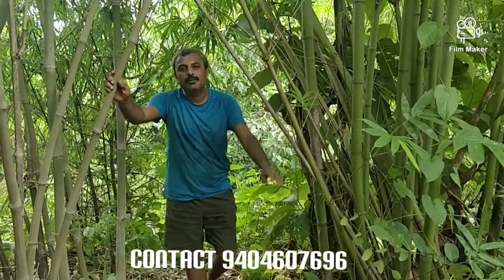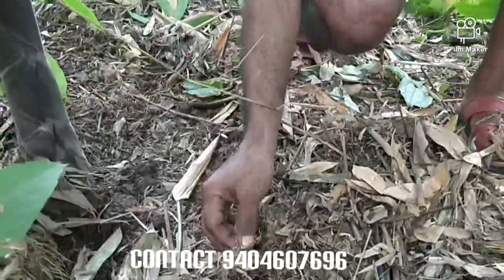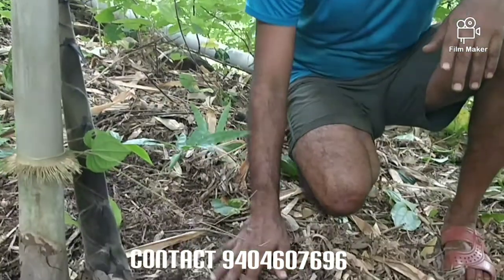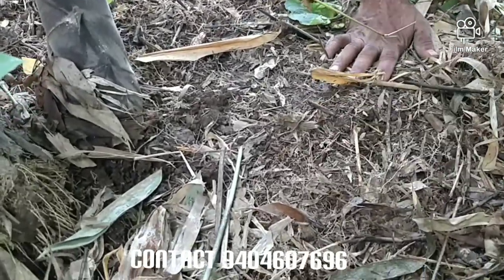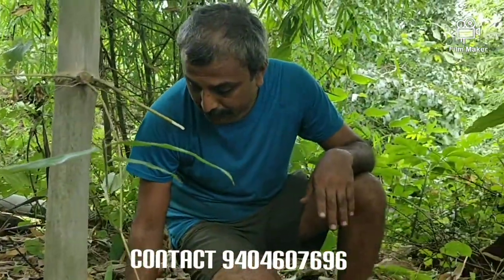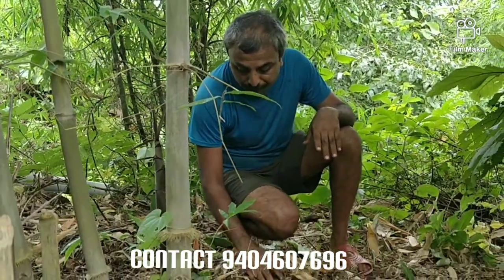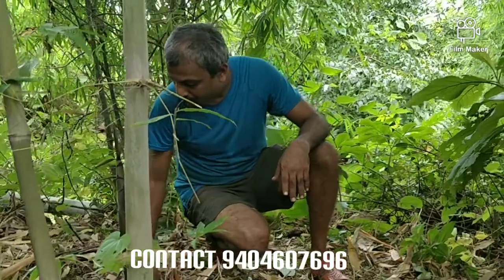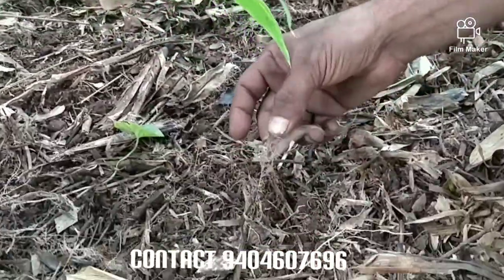Natural mulching & soil restoration in Bamboo plantation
bamboo plantation distance, bamboo cultivation.

how does bamboo creats its own ecosystem ?
 every year in the beginning soon once winter season is ending and the beginning of summer season bamboo shreds its leaves and creates mulch of leaf litter, which doesn't let the sun rays hit the ground directly, which results into keeping the soil temprature at lower side in high time of  summer it also creats hurdles for moisture in the soil to escape as the temperature of the soil
 right under the bamboo clump doesn't go beyond 35° the microbial activity continues the cycle and help bamboo get nutrients as there is favorable conditions for microb to survive and availability of their food. In monsoon period when moisture content is high in the atmosphere bamboo leaves along with bamboo twigs starts degrading in the soil this is how efforts of giving additional fertilizer reduces.

We are seasoned producer of quality bamboo saplings with an experience of 37 years in bamboo consultation and cultivation. We offer species of bamboo which can be easily value-added with scientific base being in state of farmer.

Our aim is to increase public awareness about this important natural resource. Guidelines for cultivating, managing bamboos with sustainable practices which can be implemented at farm will be shared by us.

We formed Bamboo Tantra in 2018 for conserving traditional bamboo art